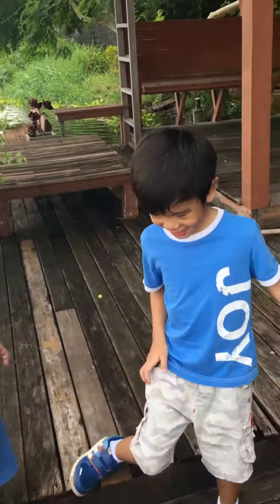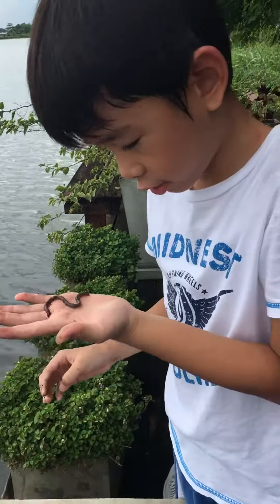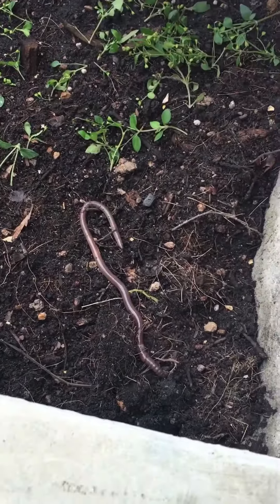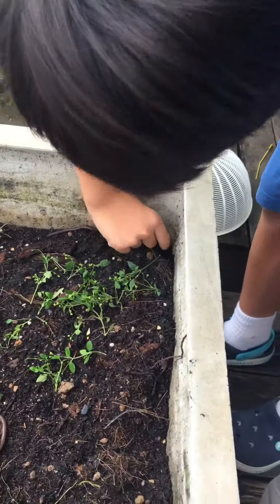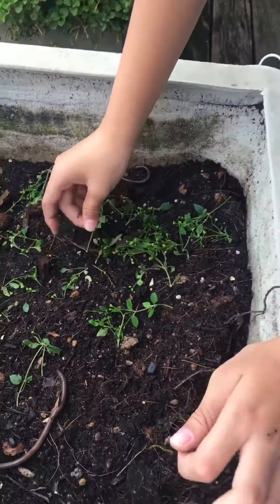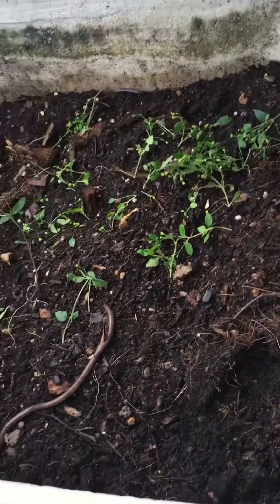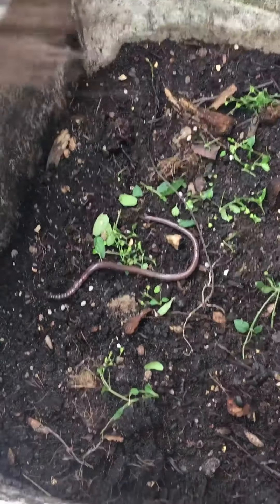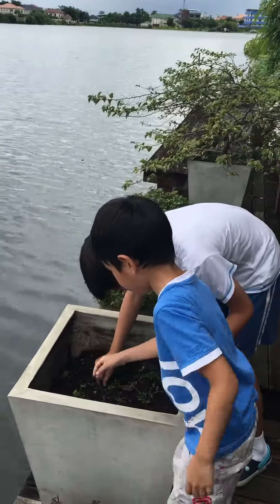Earthworms and caterpillars